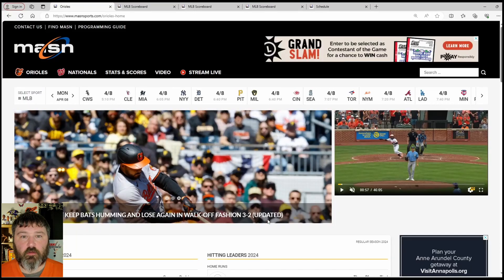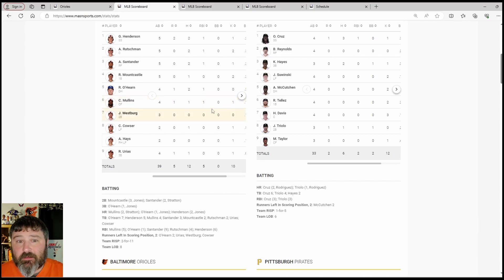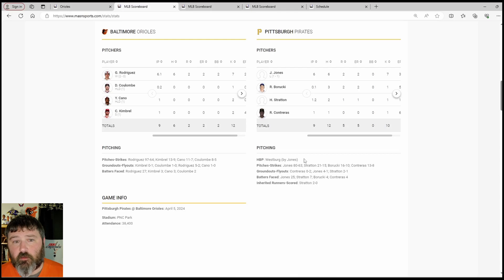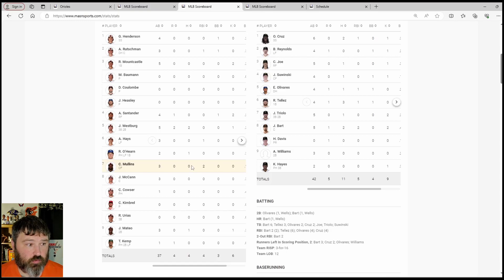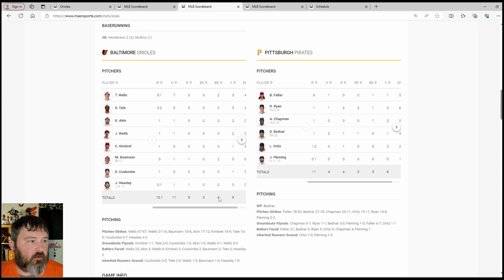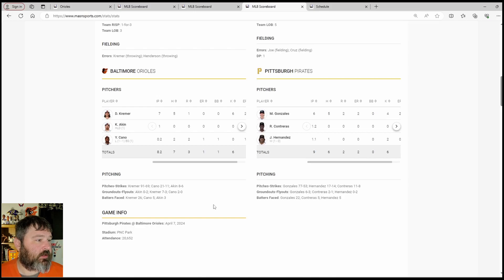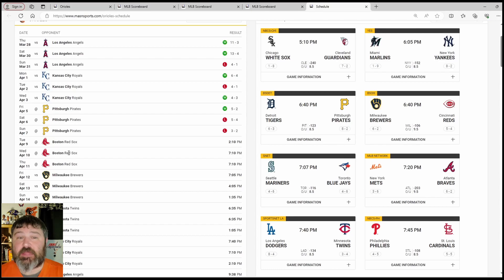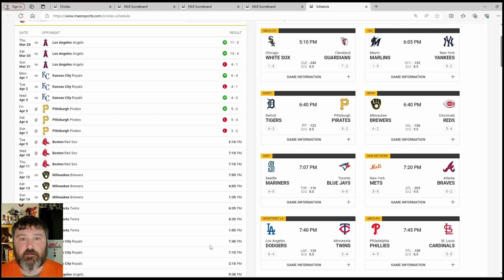Ryno's Orioles Report - S2E3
First series loss this year for the Baltimore Orioles.